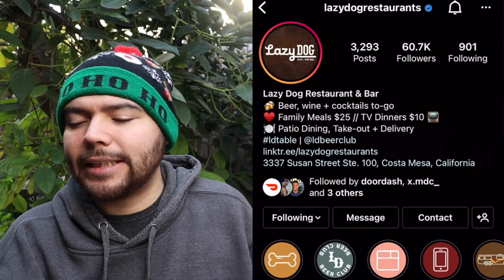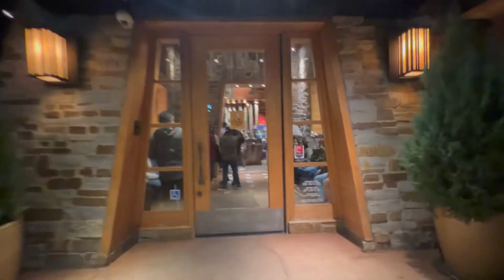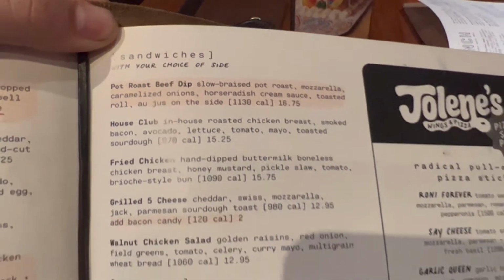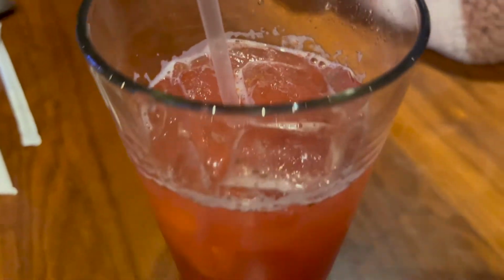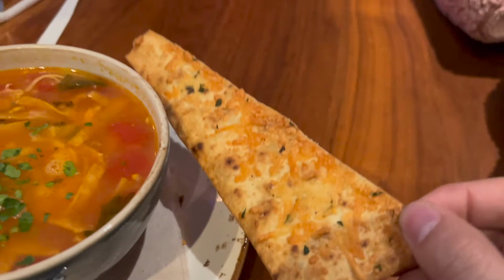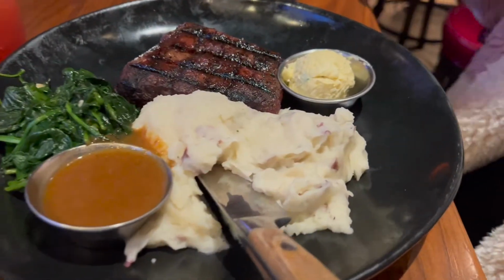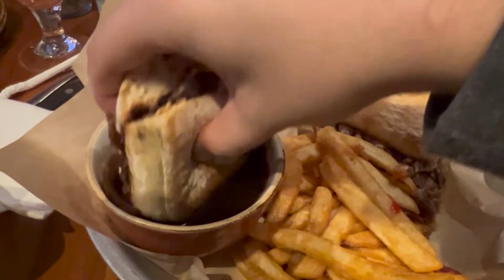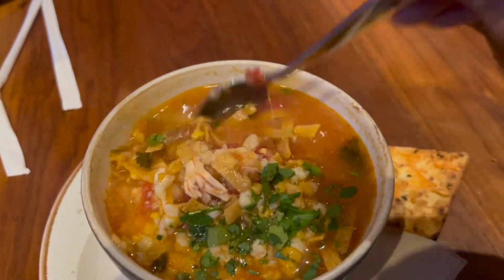There Should Be More Lazy Dog Restaurants This Place Is Good 👍🏻 Located In Rancho Cucamaonga, CA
Today I am heading over to Lazy Dog to try out the restaurant. Unfortunately there arent many Lazy Dog restaurants in Los Angeles so your gonna have to find the one closest to you.

Will De La Fox Approve of Lazy Dog?

0:02 Into
0:45 Instagram
1:23 Arriving
3:39 Drinks
4:33 Food
7:02 Verdict

I was not paid to make this video.
All items were paid for.

Song
Getaway Powder - DJ Freedem